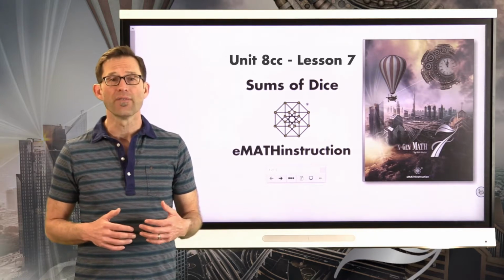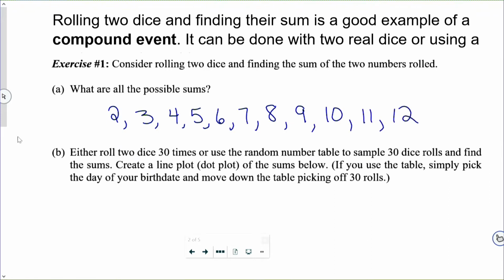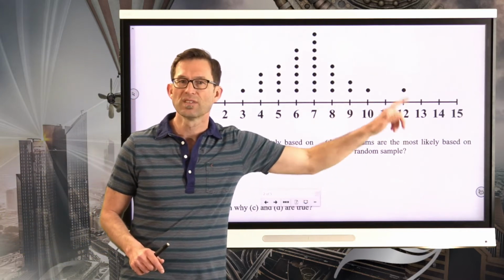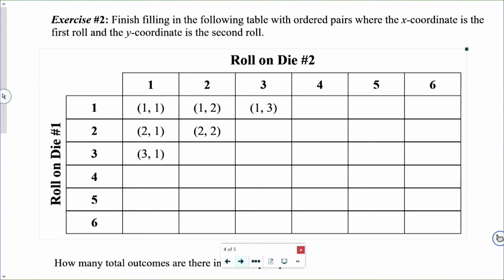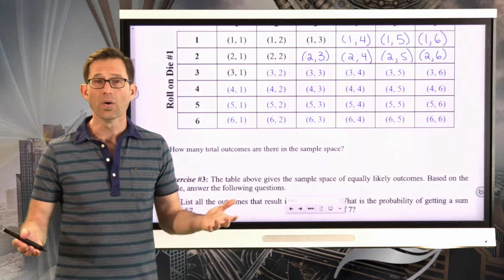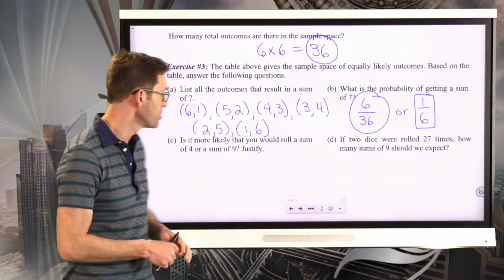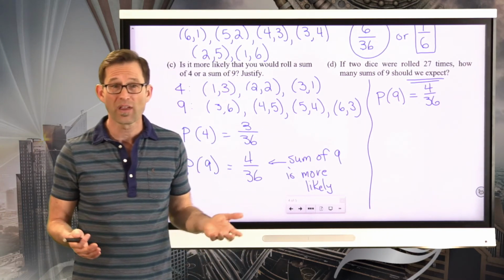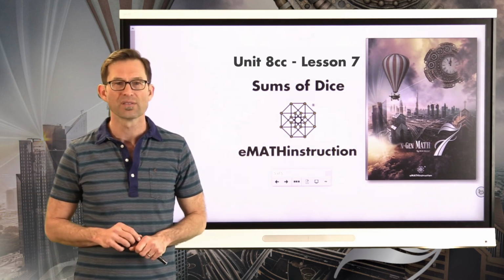N-Gen Math 7.Unit 8cc.Lesson 7.Sums of Dice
In this lesson, students experiment with the probabilities associated with rolling two dice and finding their sum. Students create an outcome table to help visualize how many times each sum appears.